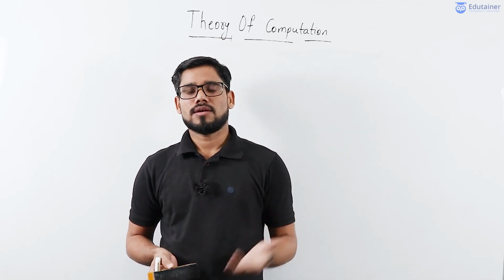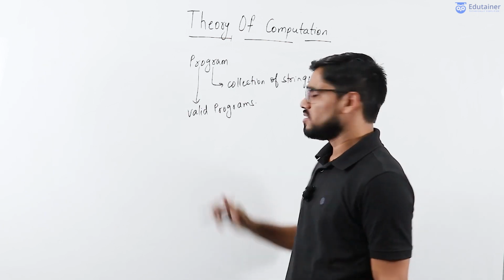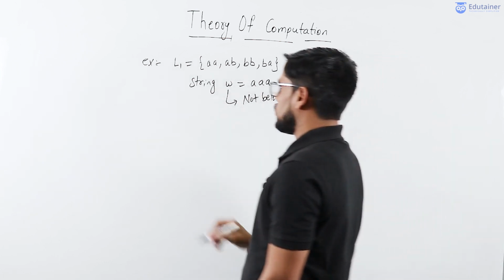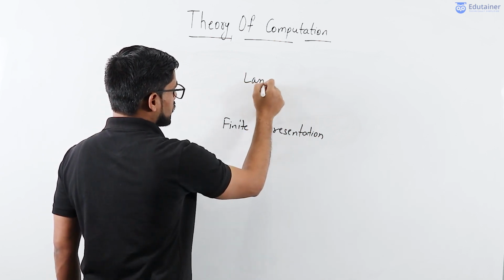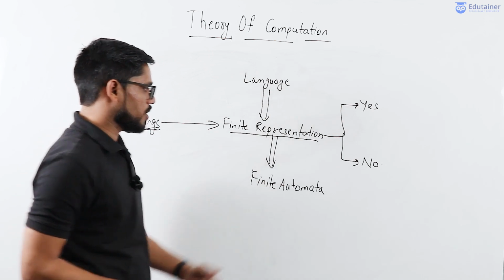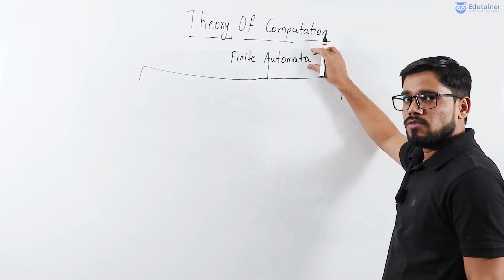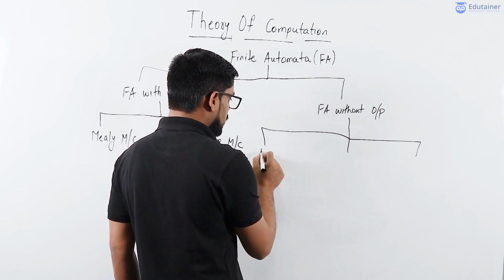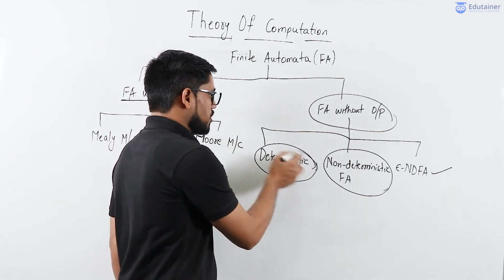3. Example Of Language